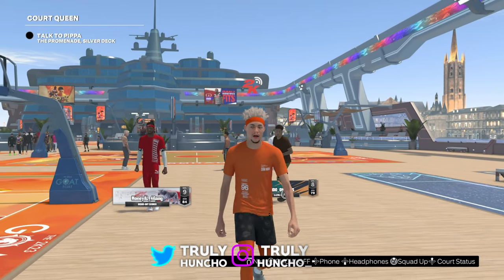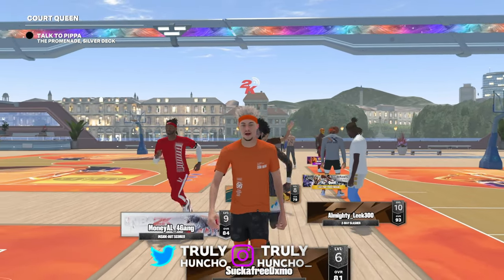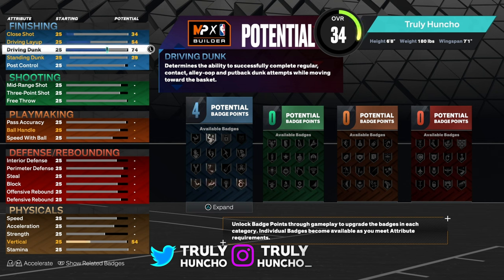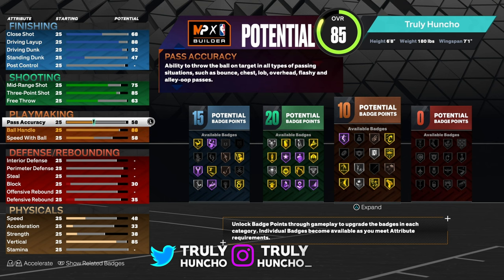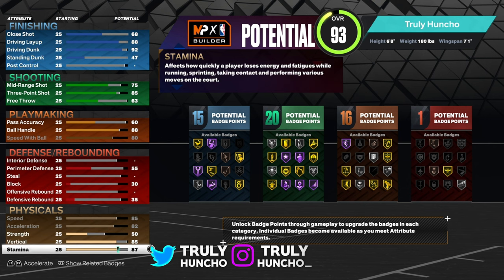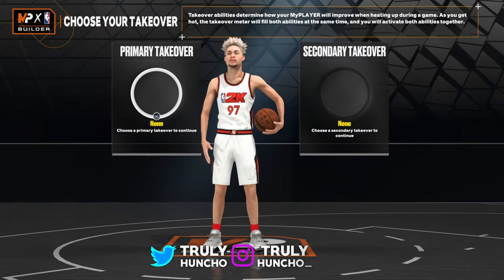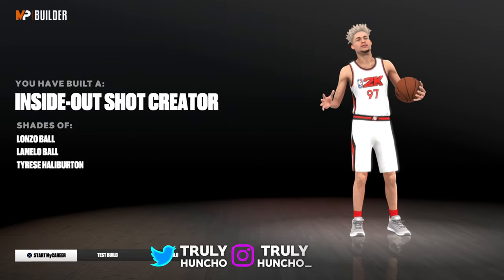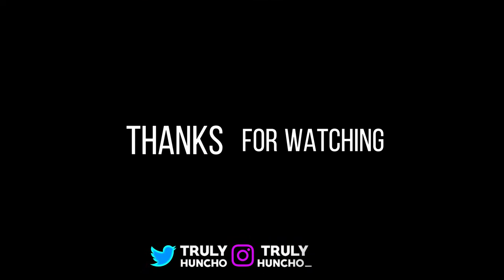THE BEST INSIDE-OUT SHOT CREATOR BUILD IN NBA 2K23 is THE BEST BUILD IN NBA 2K23 CURRENT GEN